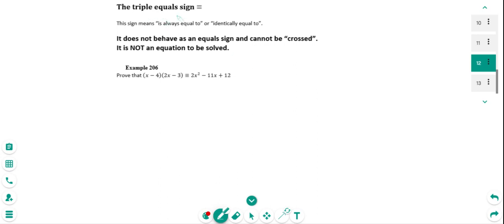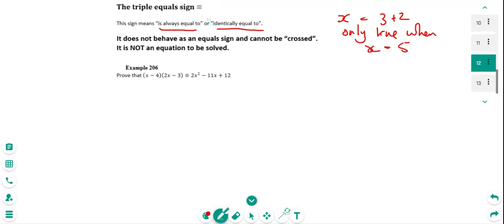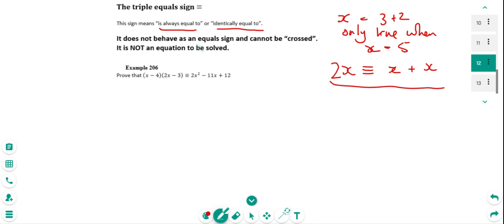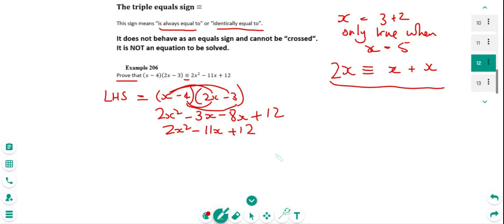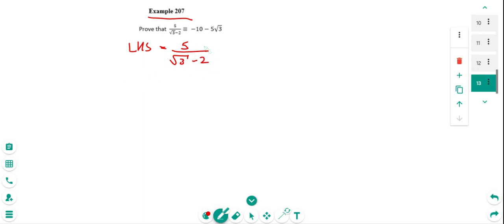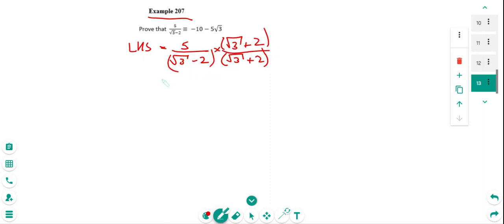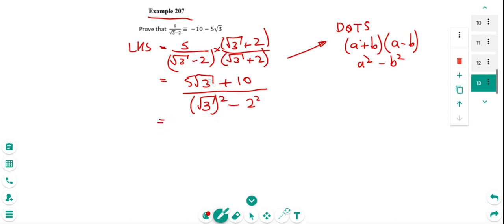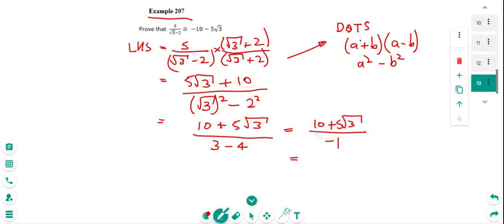A level maths, proofs involving triple equals sign